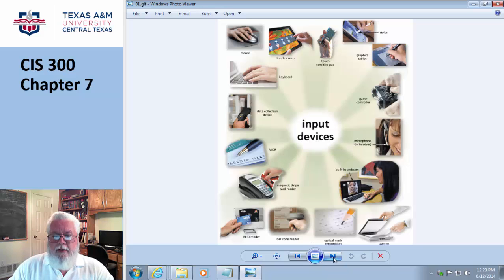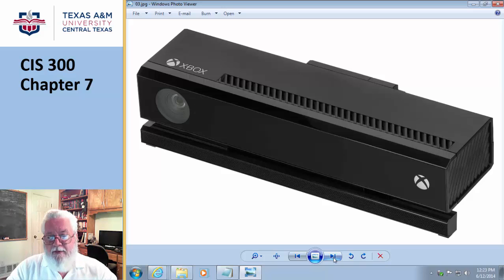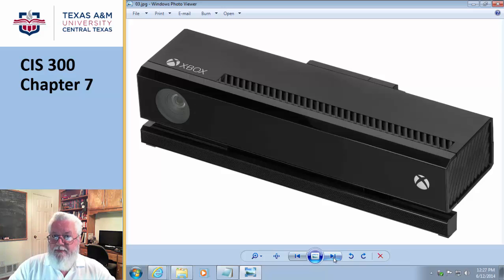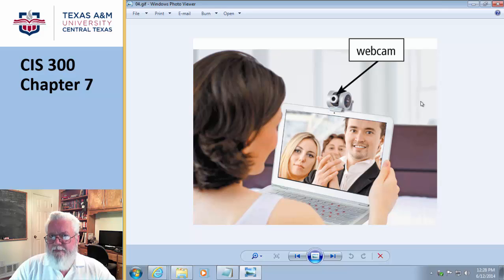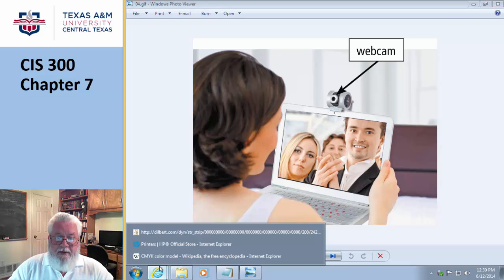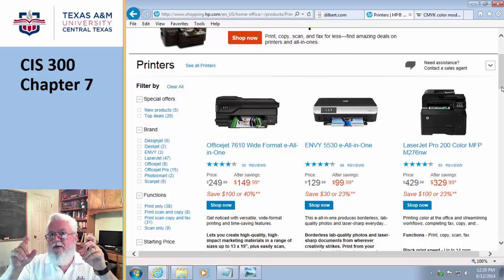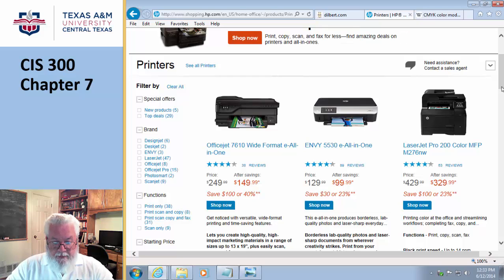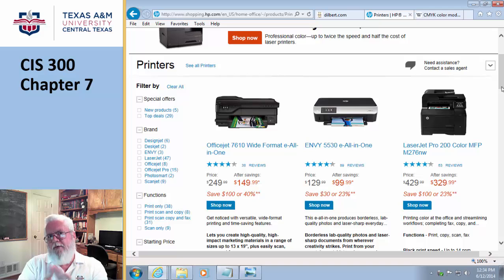CIS300 Chapter7 Part2